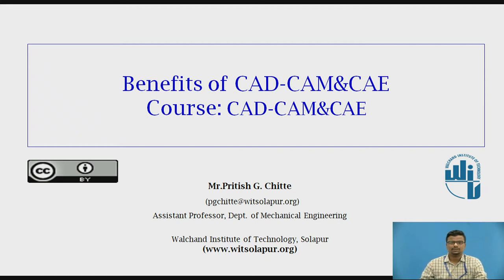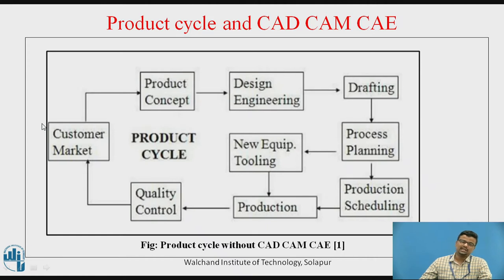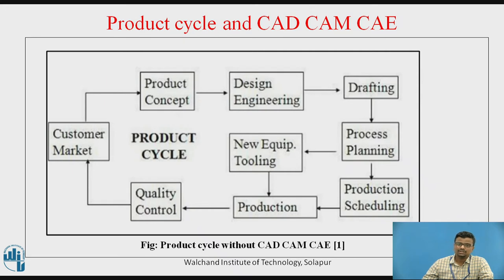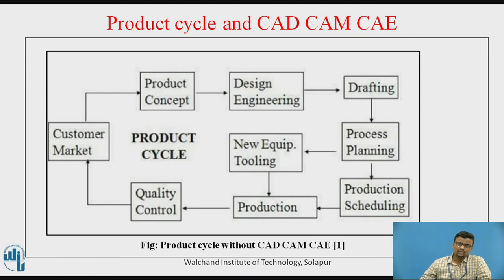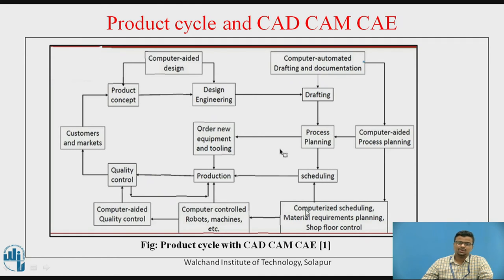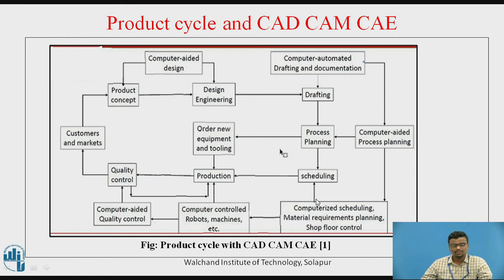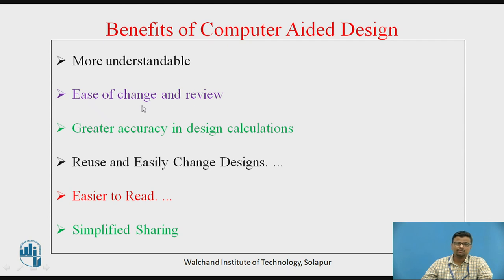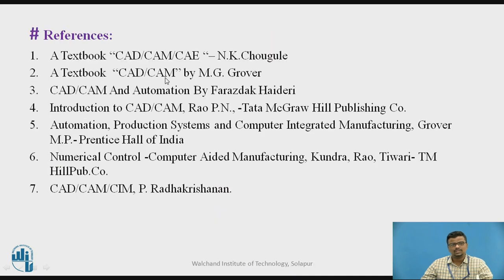Benefits of CAD CAM CAE